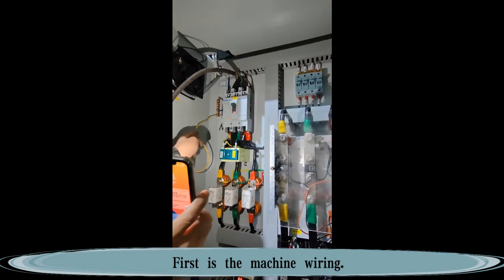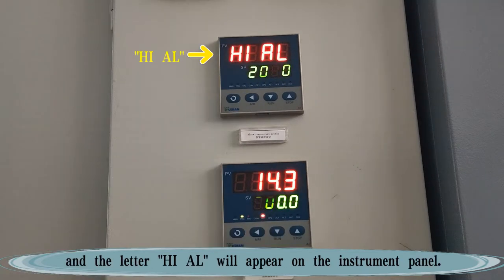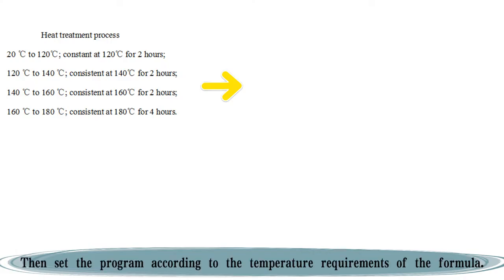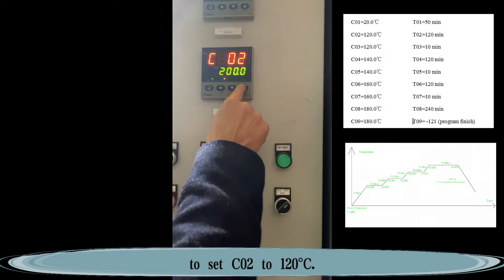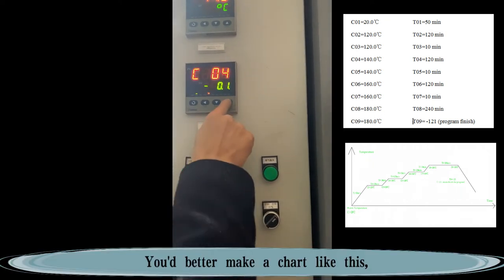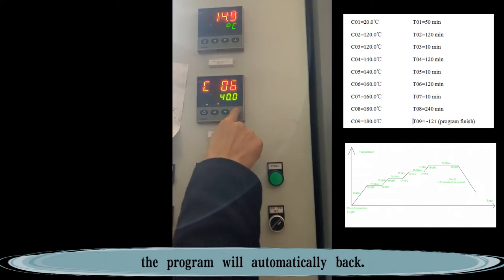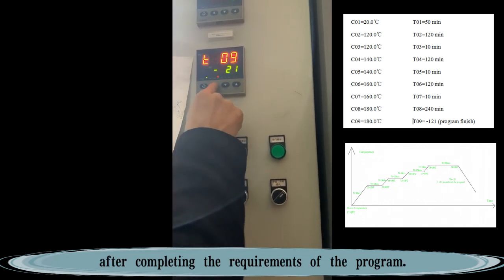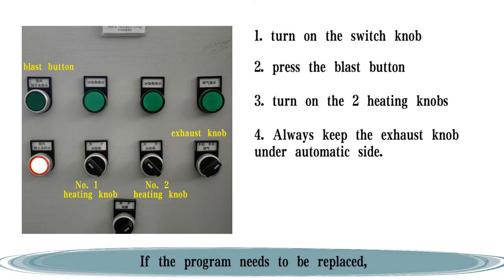How to set the program for Curing oven(used in brake pad)?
This video introduced the wiring problem, programming setting and operation steps for curing oven.

Hangzhou Armstrong Auto Parts Co., Ltd
Skype: eh05201
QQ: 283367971